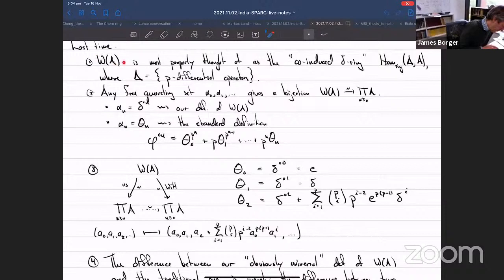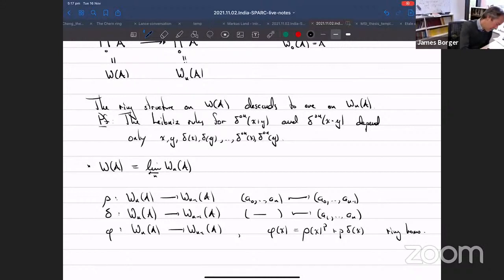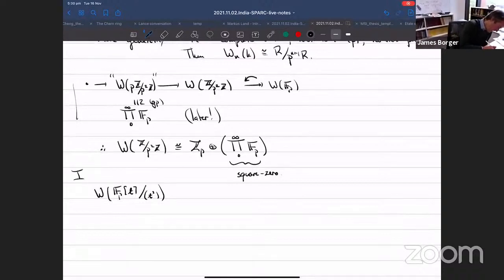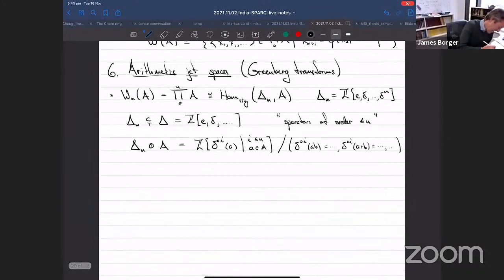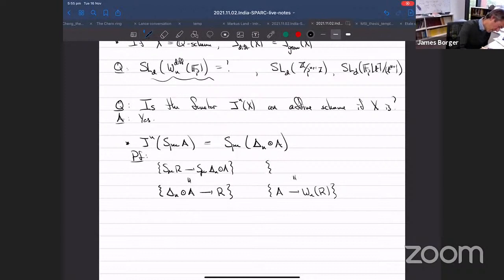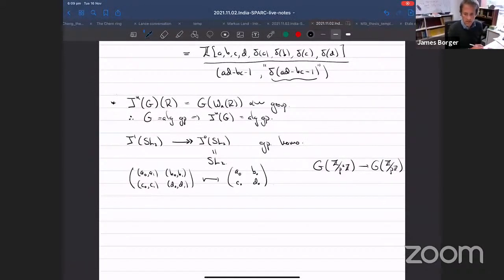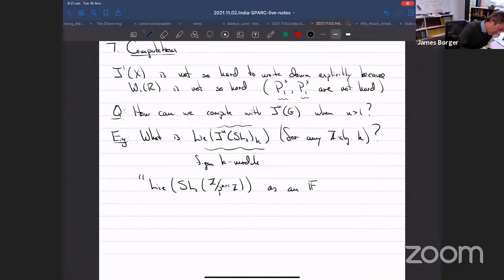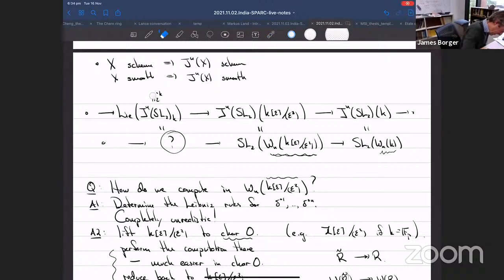Lecture 3: Witt vectors, arithmetic jet spaces, and algebraic groups:A course by Prof. James Borger